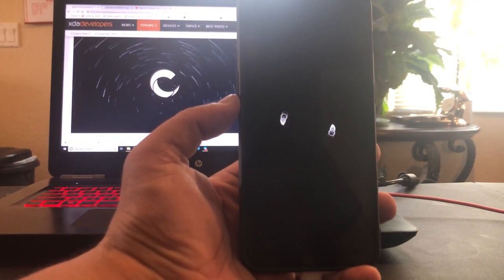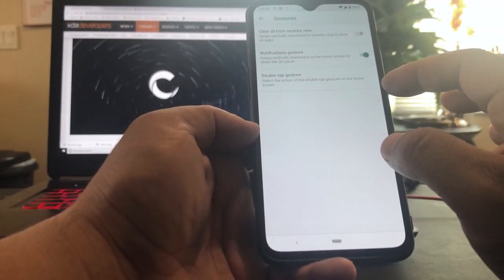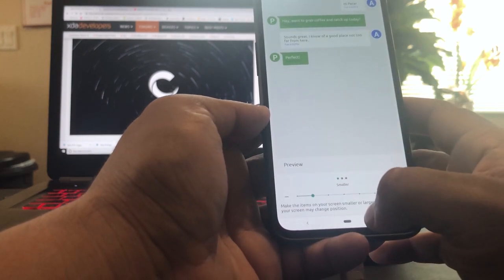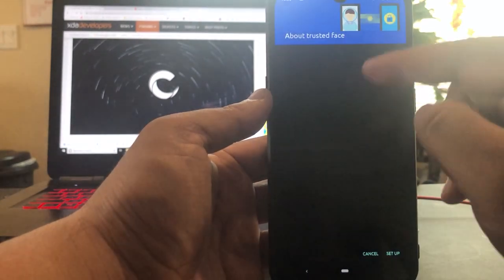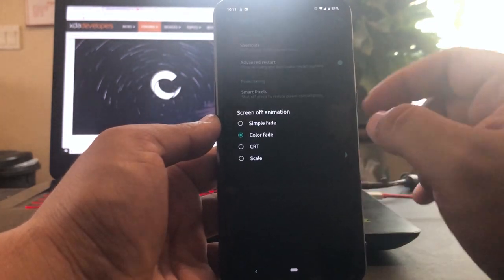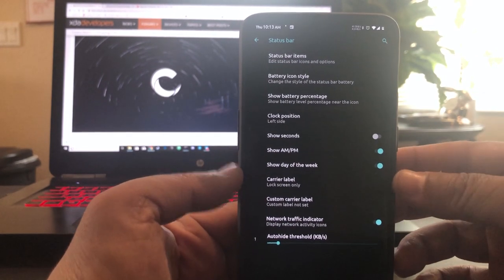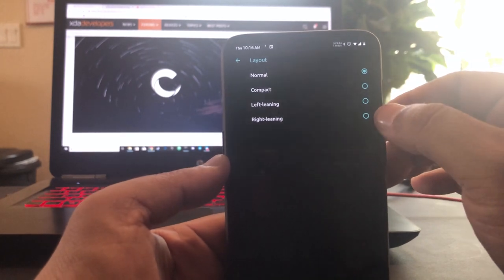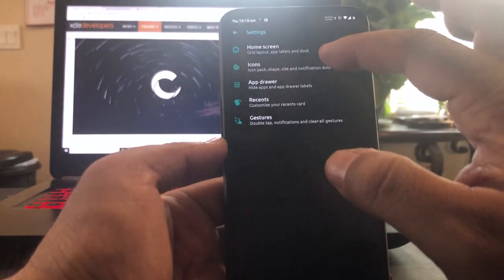Carbon Rom 7.0 Hands on!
Hey There! today we're Checking out a Custom Rom that goes by the name "Carbon Rom" Its slim form factor and great Carbon fiber options are sure to get you interested in it. join me as I discover all the goodness that the Rom has to offer.